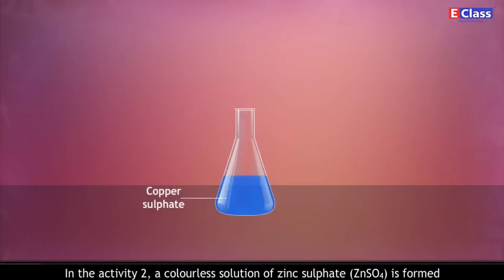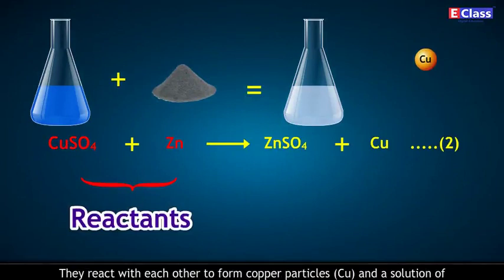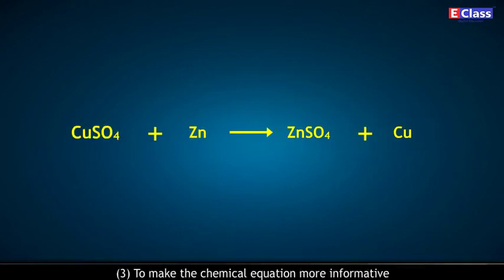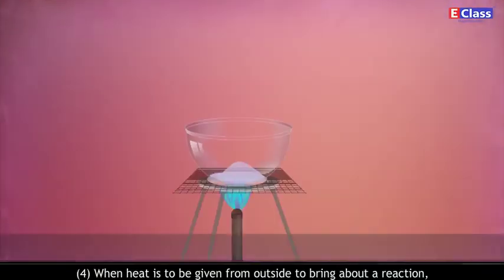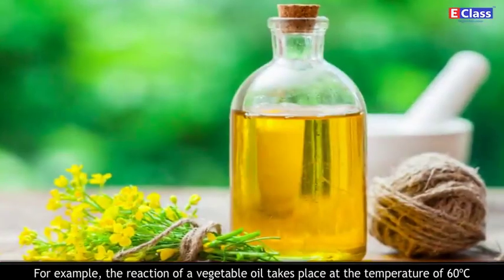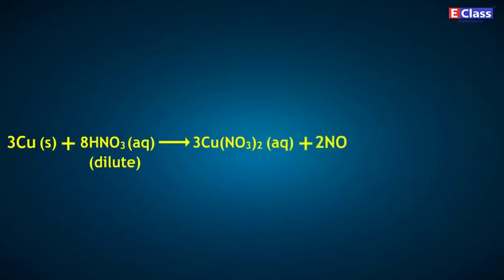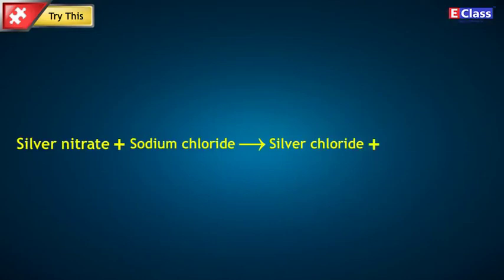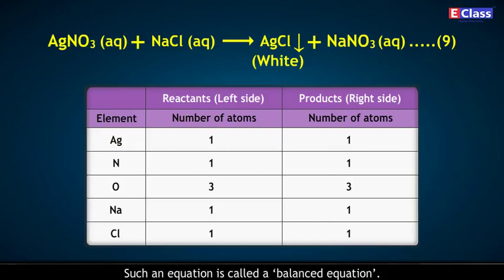Standard 10, English, Science - 1, Ch 3, Chemical equations